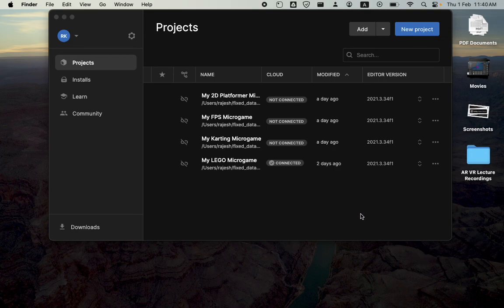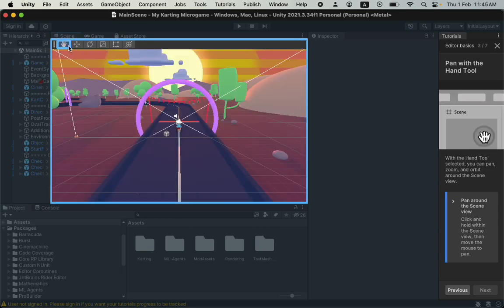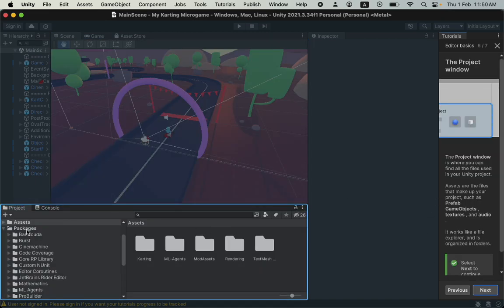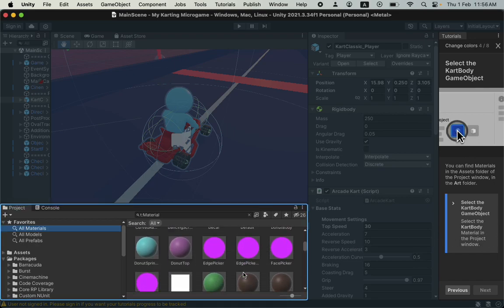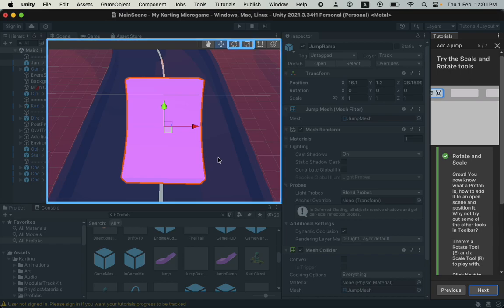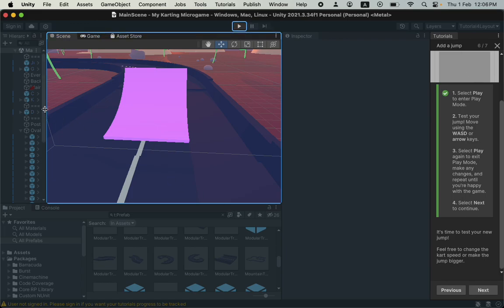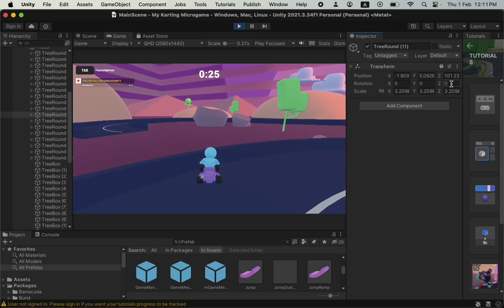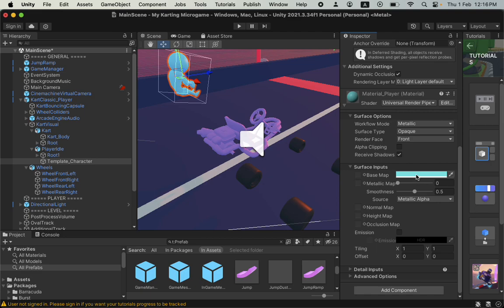Lecture 5 | Introduction to Unity - Part 2 (Karting Microgame)